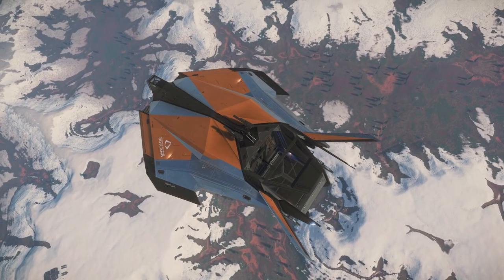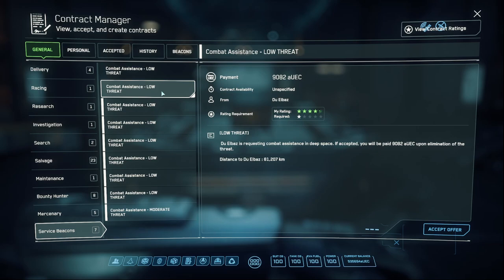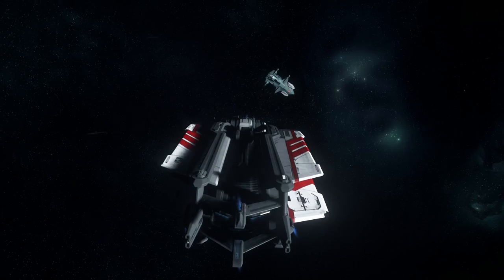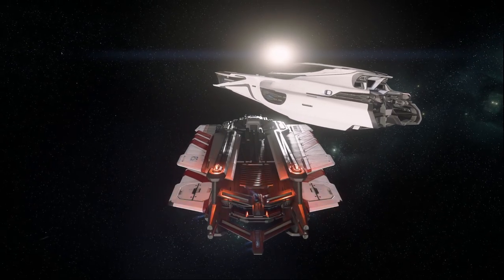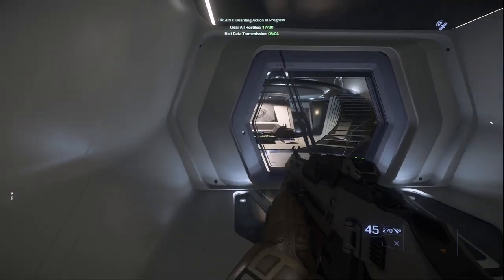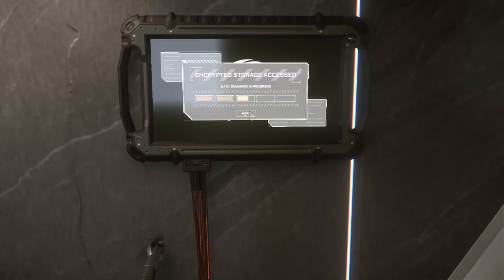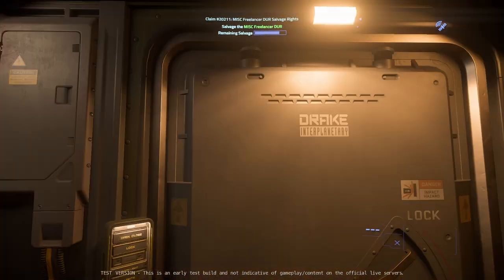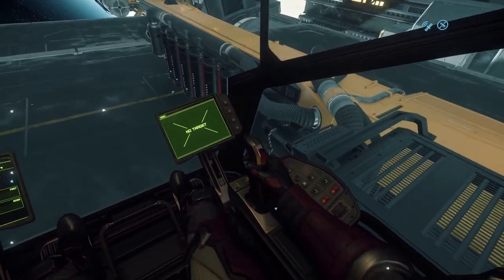Top 3 Easy Money Activities in Star Citizen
Star Citizen doesn't have a great deal of money-sinks at this point in it's development, and the only real use for your aUEC long term is the purchase of ships.

So here's my favorite non-grindy easy Money Methods currently in 3.19.1 and hopefully in 3.20.

---Video Contents---
0:00 Intro
0:30 Combat Assist Beacons
3:51 A Thank You
4:28 URGENT: Boarding Action
6:52 The Drake Vulture and Salvage

As Always, a Huge Thanks to Streambeats for use of their Music in this Video!
Track 1. Caffeine Dream
Track 2. Electric Rose
Track 3. Crystal Hills
Track 4. Hyperchan
Track 5. Moon Spelunking
Track 6. Synth Surfer